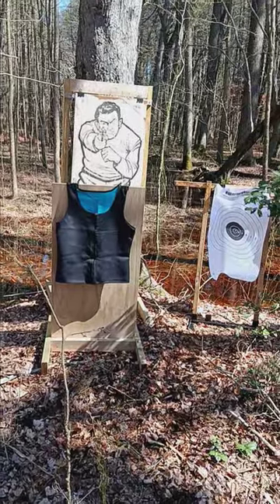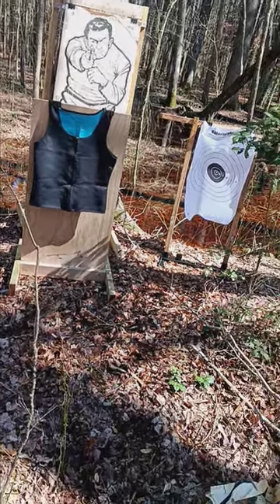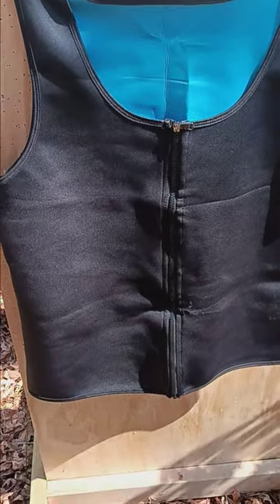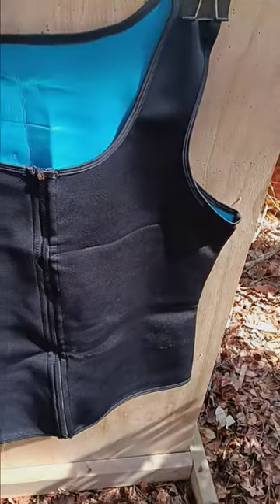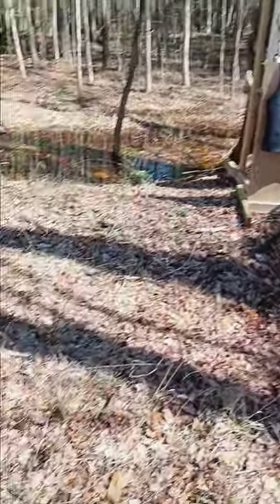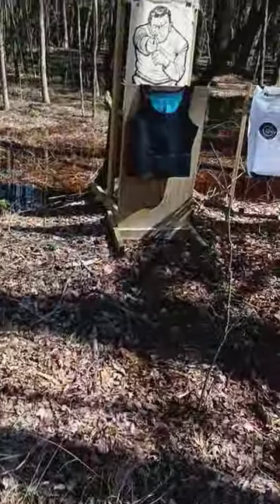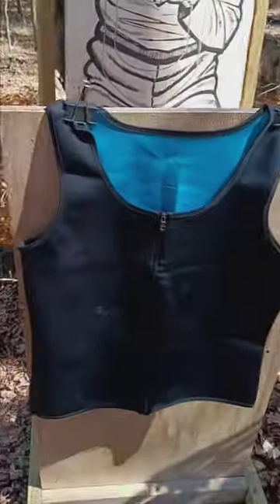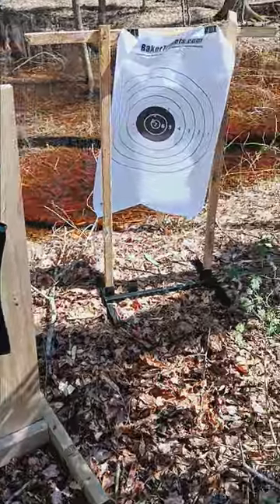Testing New Nano Tech Bullet Proof Vest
Testing New Nano Tech Bullet Proof Vest for bullets and knife attacks.